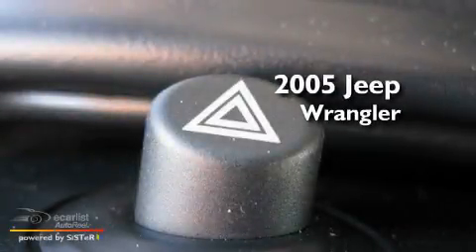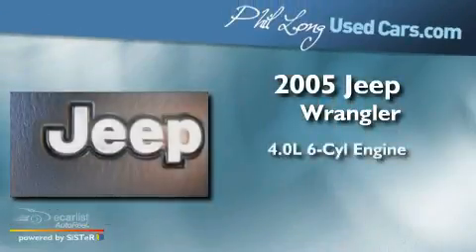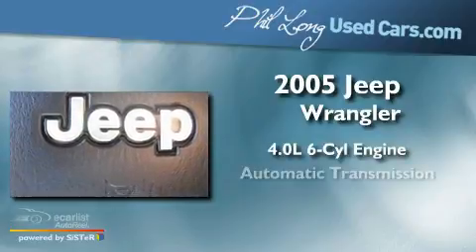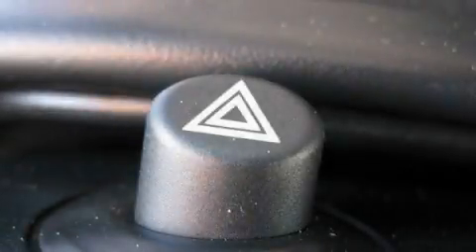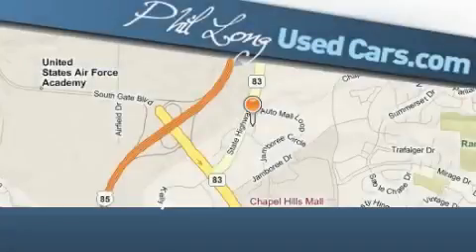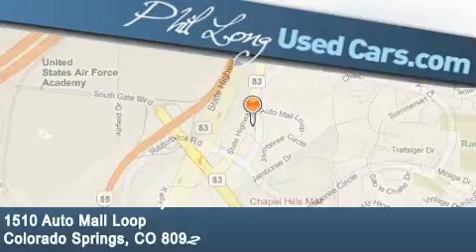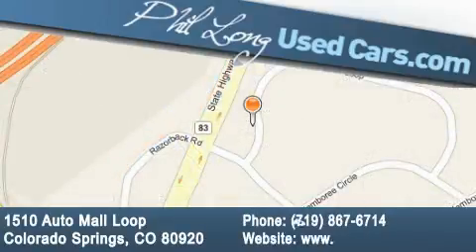2005 Jeep Wrangler Colorado Springs CO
Year : 2005

 Make : Jeep

 Model : Wrangler

 Engine : 4.0L SMPI I6 Power Tech engine

 Trans . : Automatic

 Exterior : Black

 Miles : 106,502

 Interior : Gray

 1510 Auto Mall Loop

 Pre-Owned 2005 Jeep Wrangler Colorado Springs CO